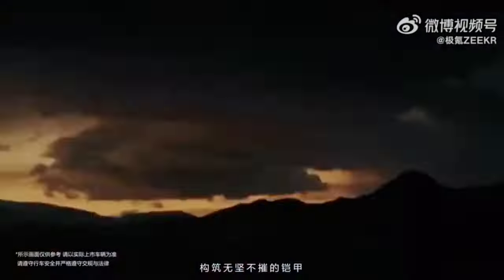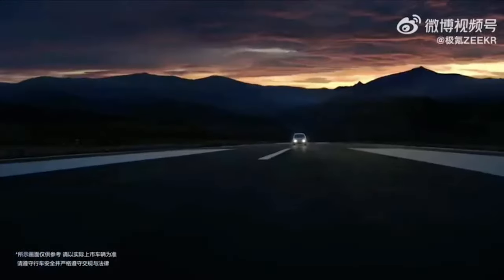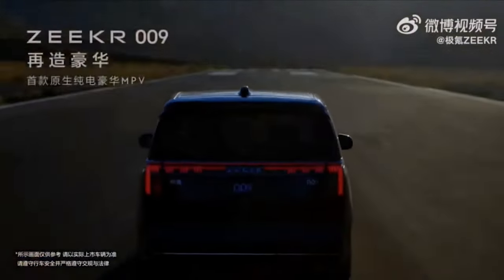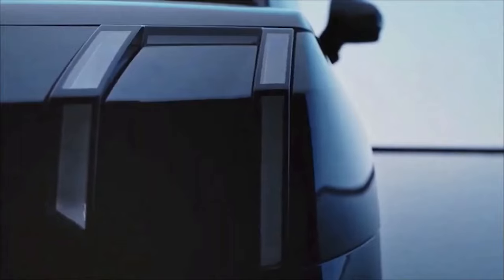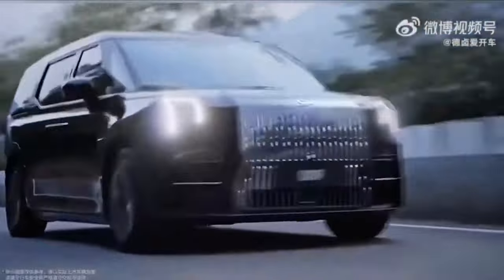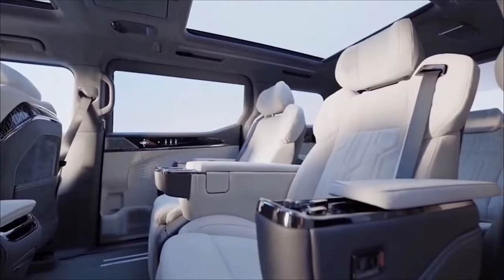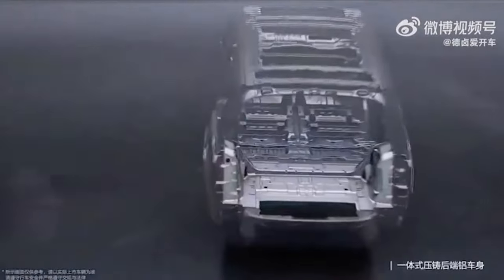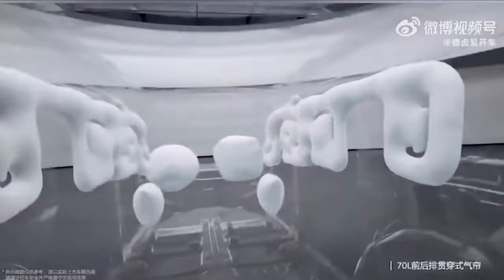New 2023 Meet The New Luxury Electric Minivan With 510 Mile Range